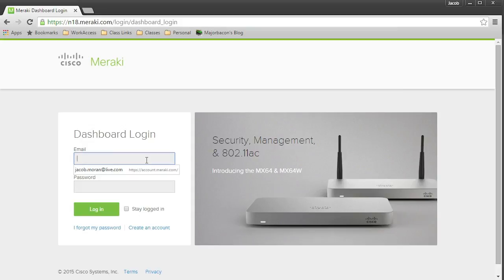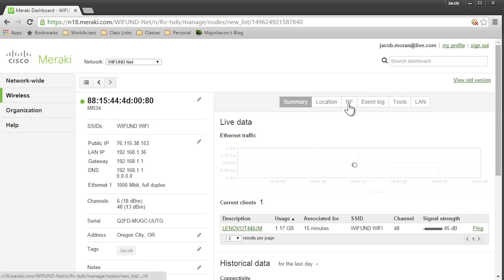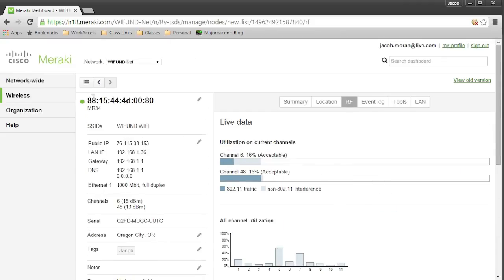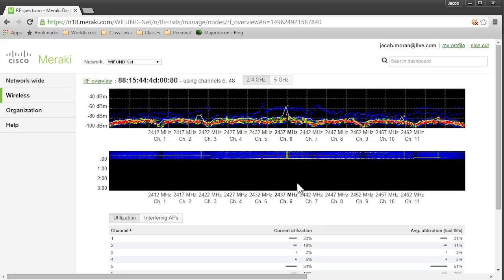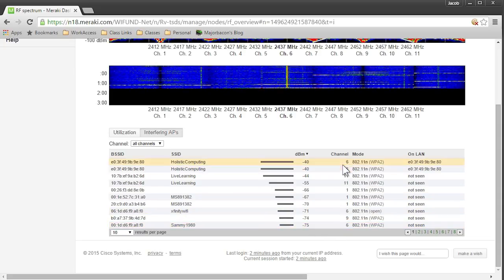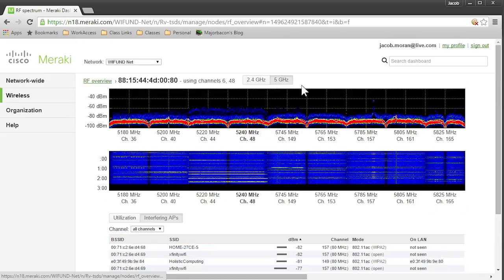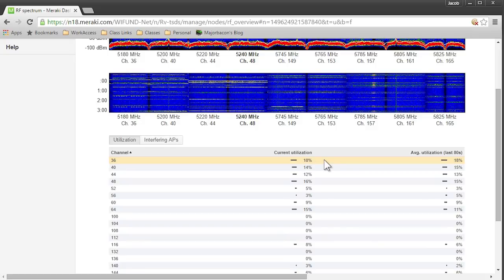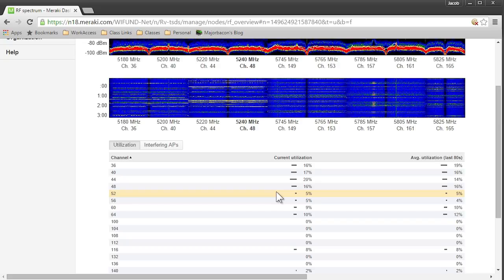Explore the RF Spectrum